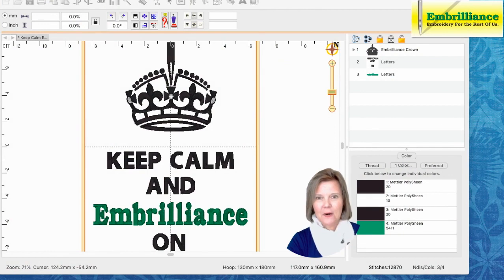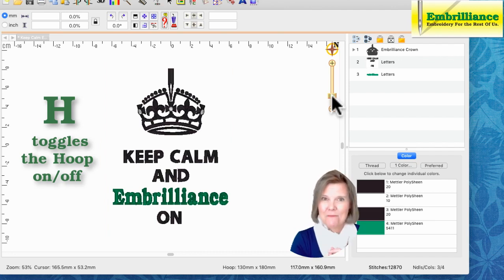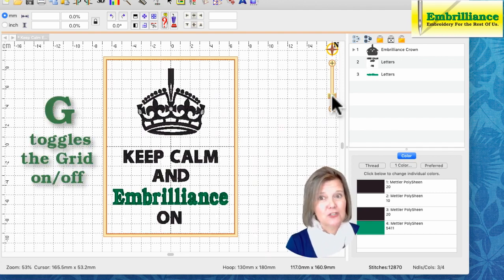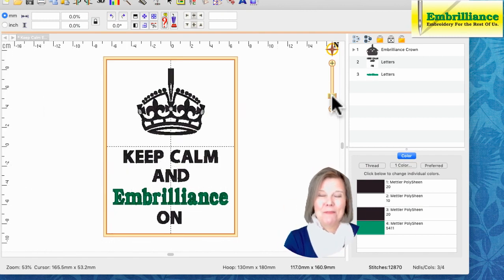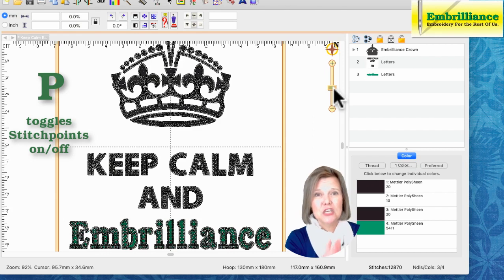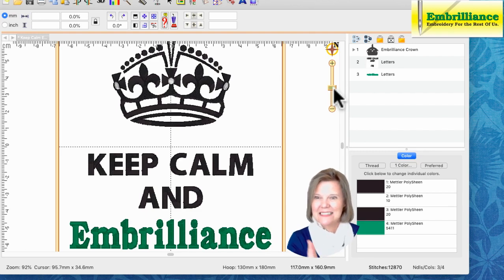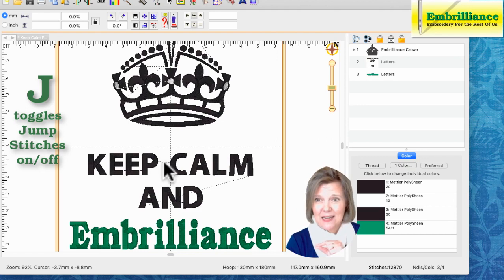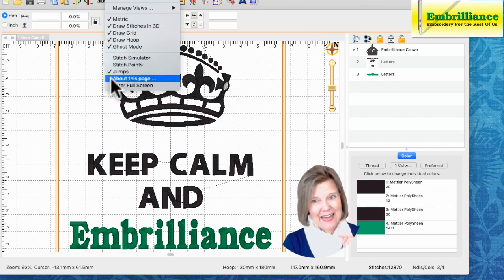Keyboard Shortcuts for the Embrilliance platform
Keyboard shortcuts can save you time when you are working in your software. For those that are new to the Embrilliance platform, you may not know about these efficiency features and thing something that gone wrong in your software because you "may have hit something and you are missing something from you display".  Little kids and cats must have GPS trackers on their fingers, but it has been proven that when they are near your keyboard, they zero in on these keys :-)

Watch this quick video to see how to quickly toggle your visible hoop, grid, needle points and jump stitches using keys on your keyboard!